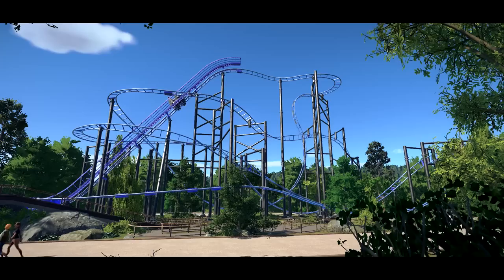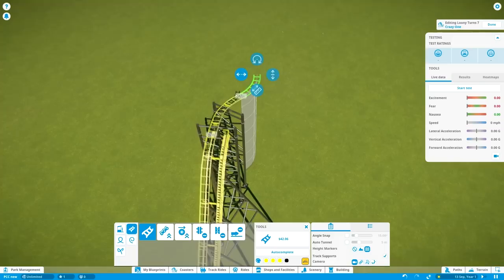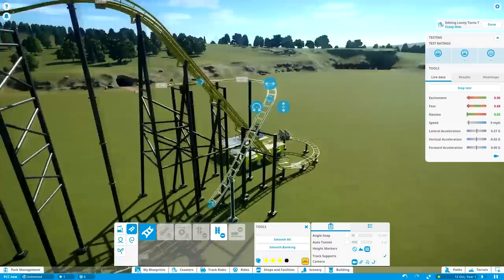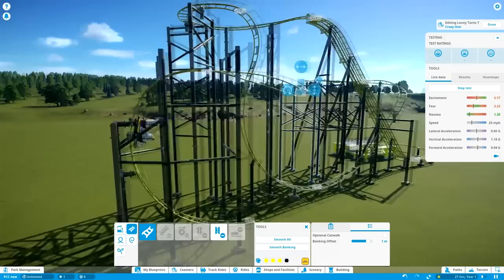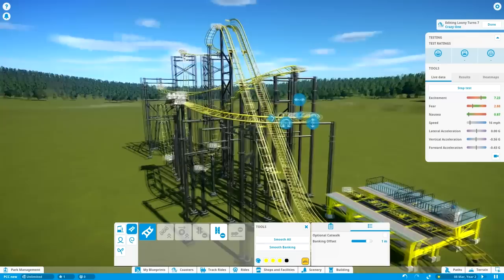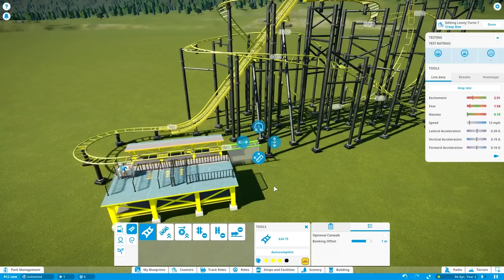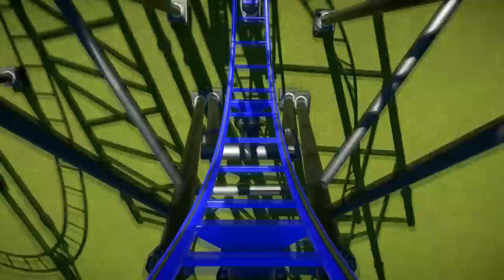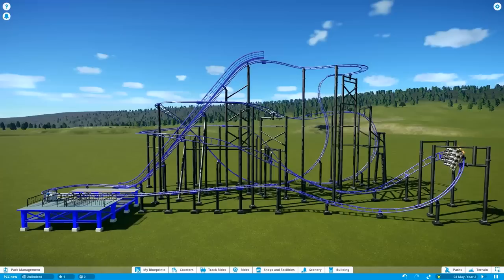Planet Coaster College - El Loco Coaster Tutorial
The El Loco coasters by S&S (known ingame as the Loony Turns Crazy One) are some of the most compact coasters in the world - yet they also feature some of the steepest drops, crazy curves, and unique inversions. In this video I'll show you how to build one of these - albeit it slightly derailed from the standard off-the-shelf model that many of them in real life follow.

As a note in hindsight, the POV definitely shows that this coaster is way too slow. All I can say is that the trims should've been quite a bit slower, and the block brakes shouldn't have removed the cars at all - it shouldn't be an issue to let these coasters run through their track at a pretty high speed.

About Planet Coaster College: PCC is a series of video guides in which I cover many aspects of making realistic and creative parks in Planet Coaster. One of my goals with the series is to make a video explaining each of the coaster types avaliable and show you how to build them, but there will also be some videos about elements of theme parks and the game in general, such as buildings and scenery. Overall, the series is directed toward already seasoned players of the games, though I do sprinkle tips that may be useful for beginners too.